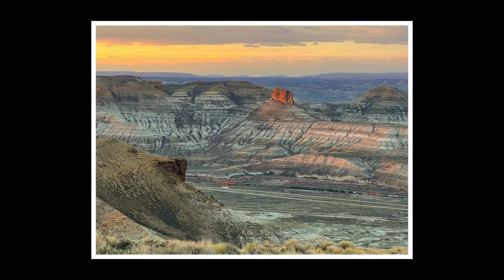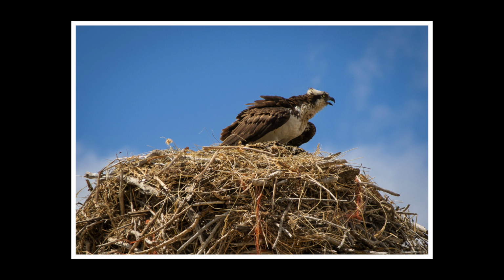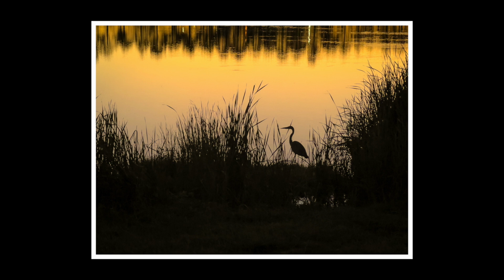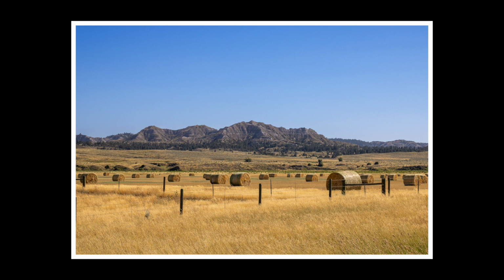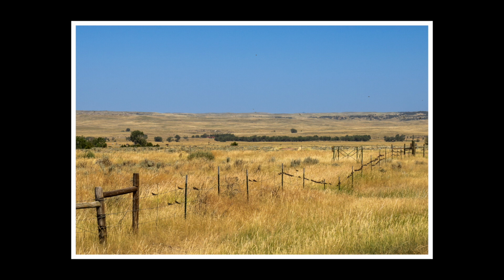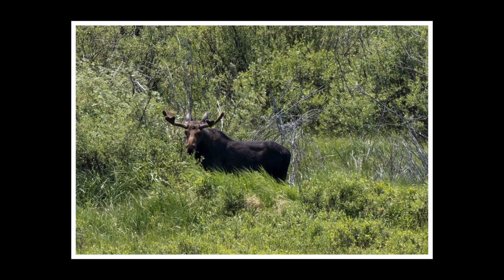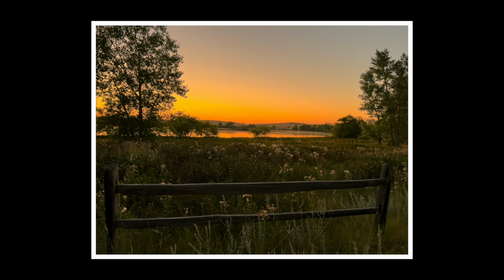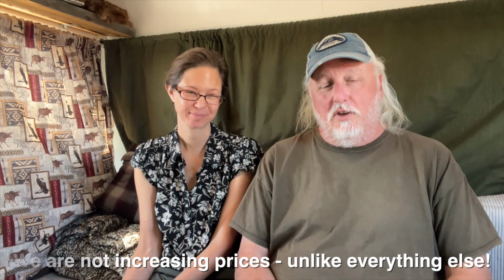How We Chose the 2023 Calendar Photos (Plus a Special Sale)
The 2023 Photo Calendars are ready! In this video we share the story behind each of the photos in this calendar and why we decided to include it.

DRONE FOOTAGE: I hold an FAA Remote Pilot Certificate with Small Unmanned Aircraft System (sUAS) endorsement for Part 107 commercial operations.

*COMMENT POLICY*
I *love* to hear from viewers and welcome varying viewpoints; however, hate speech, bullying, harassment, profanity, vulgarity, or any other form of communication that I would not want my mother, daughter, or granddaughters to read will not be tolerated and will result in the comment being deleted. Repeat offenders may be blocked. Let's all just talk nice and treat each other with respect.